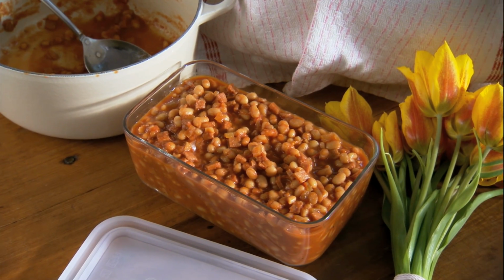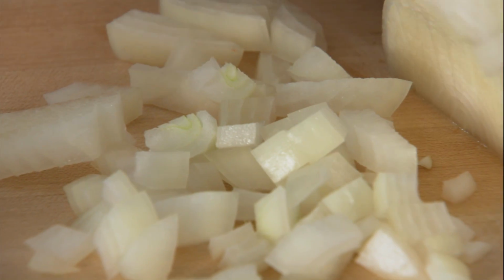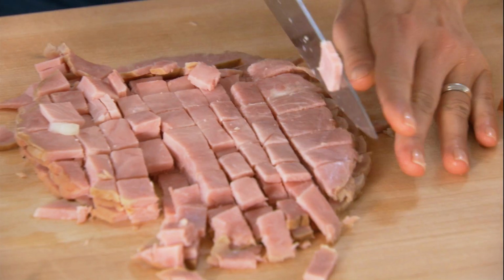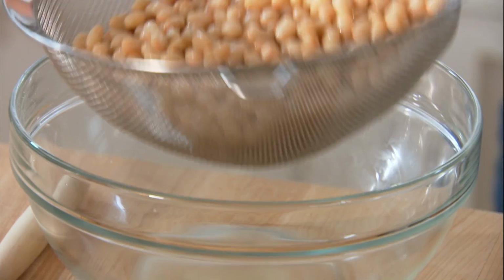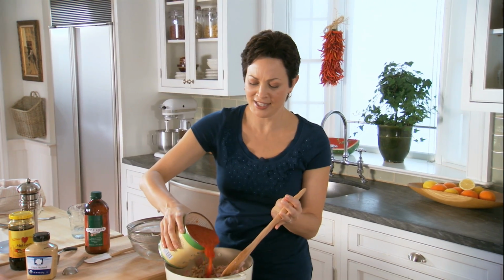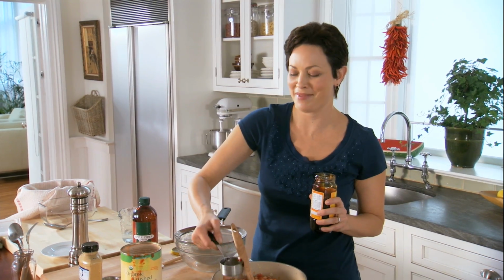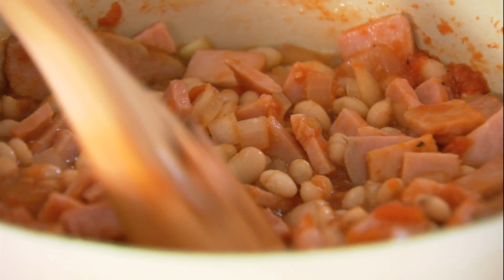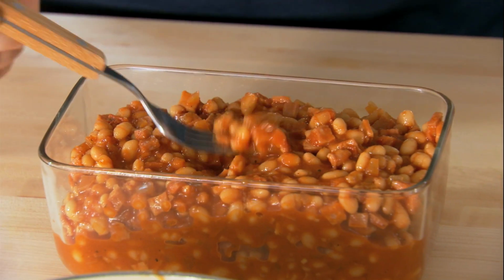Baked Beans with Ham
Ellie's Baked Beans with Ham are a quick and hearty summer side or main course.   Best of all, this recipe is healthier than what you get out of the can.